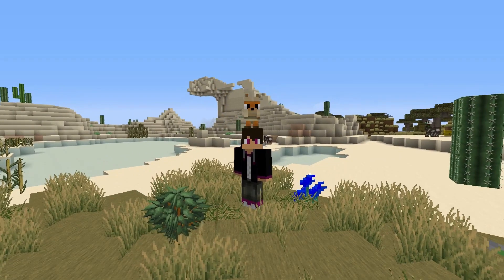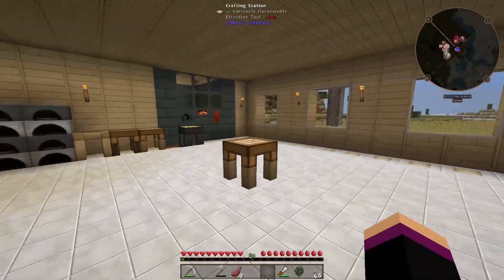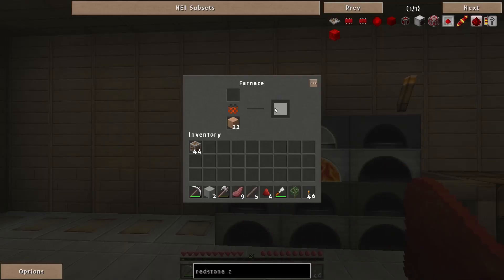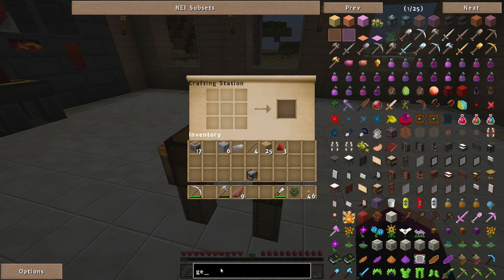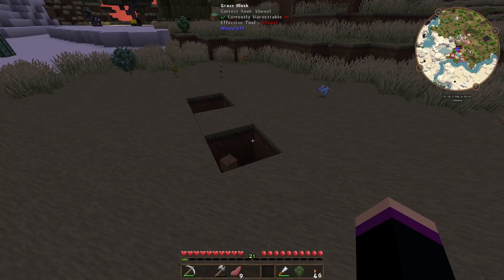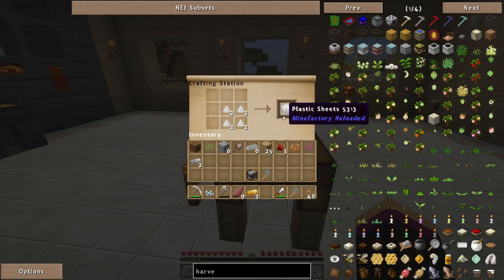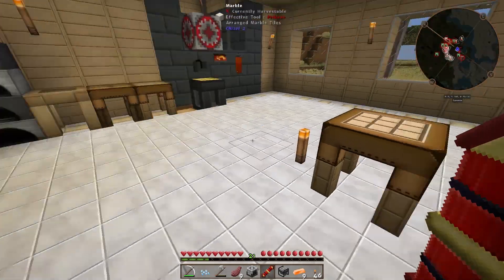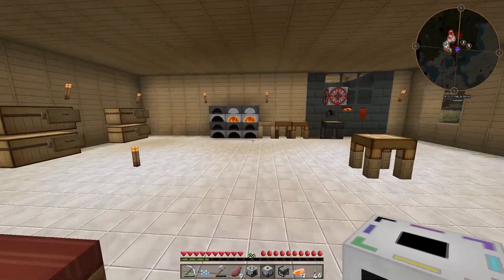FTB Infinity - #2 - Farming Kind Of!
The all new Infinity mod pack from Feed The Beast. Its contains around 155 mods more may come as they update the pack. The pack is Minecraft 1.7.10
So lets get down with this pack an see what we can do.